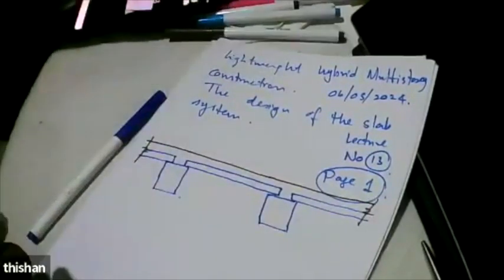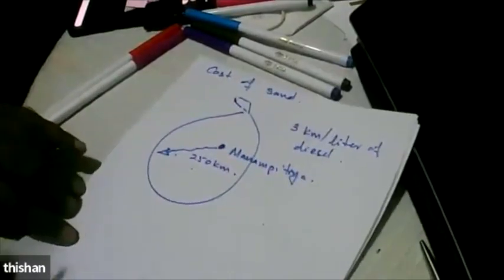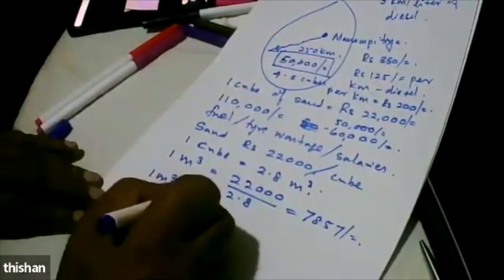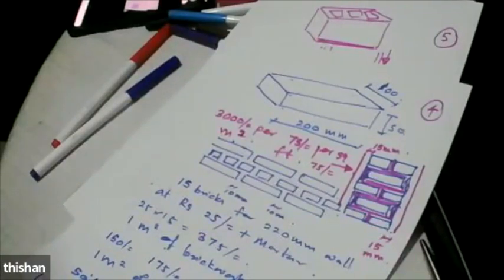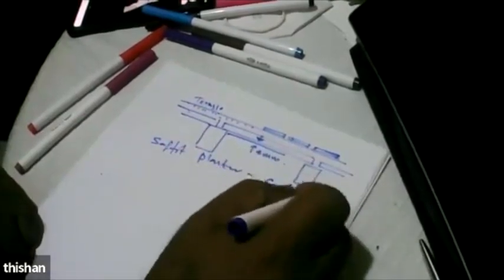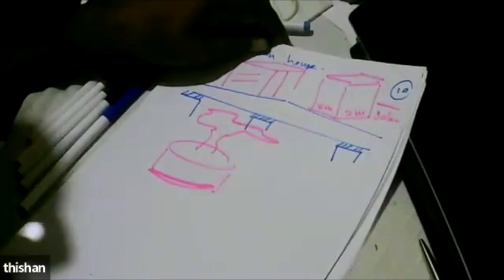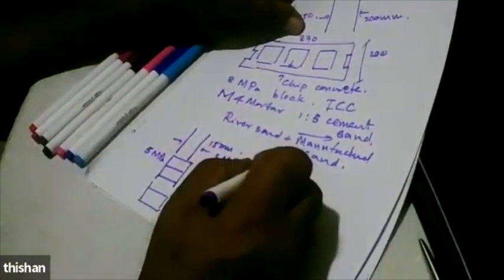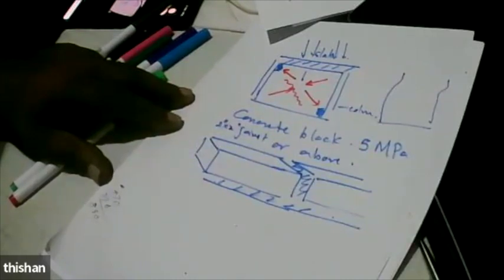CESC Lecture Series 13: Structural Design of Precast Beam - Slab Systems - Day 2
CESC Lecture Series 13: Structural Design of Precast Beam-Slab
Systems -  Day 2

Lecture conducted on 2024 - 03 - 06 by Prof. M.T. R. Jayasinghe

Video 73